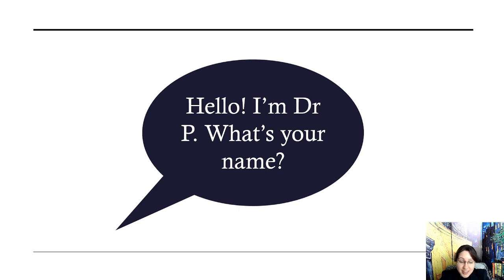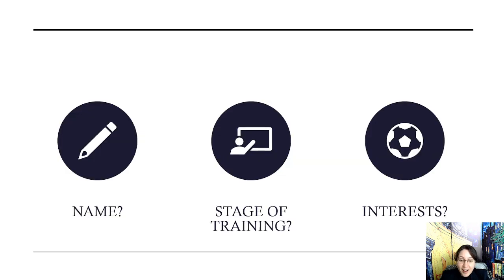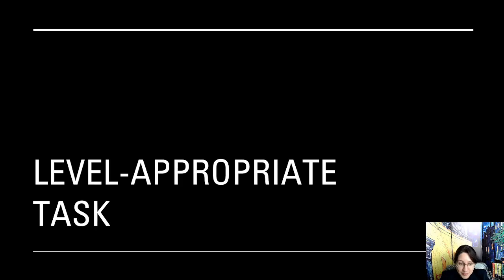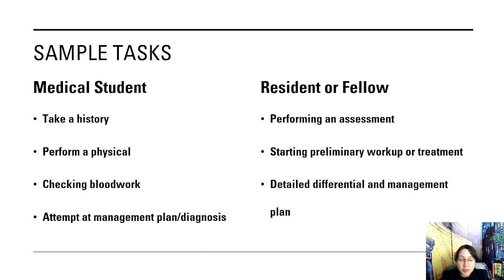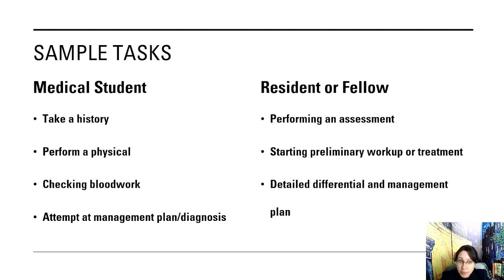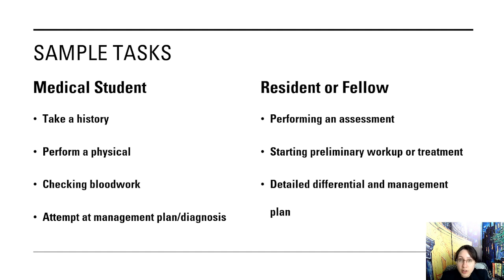HELP! There's a Student in my Clinic!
This is a video for all of you physician teachers out there who aren't quite sure to approach a learner in your clinical environment. Never fear -- it's much easier than it looks!

Start off with some introductions, move into learner-appropriate tasks, monitor and debrief as needed, and then come up with a plan for next steps.